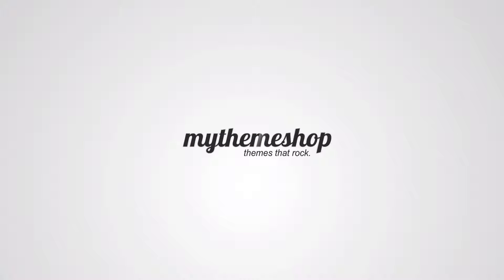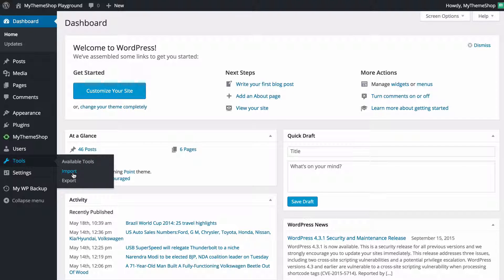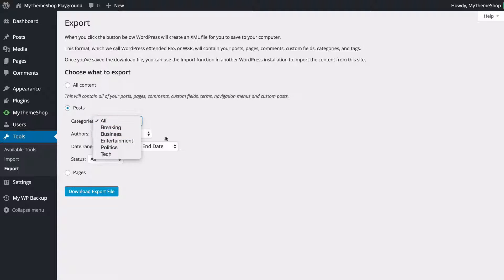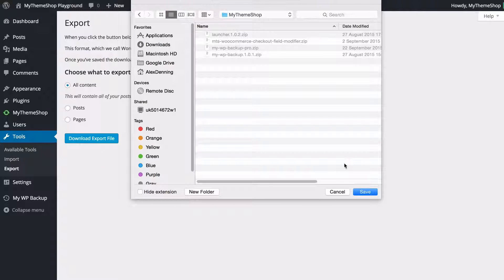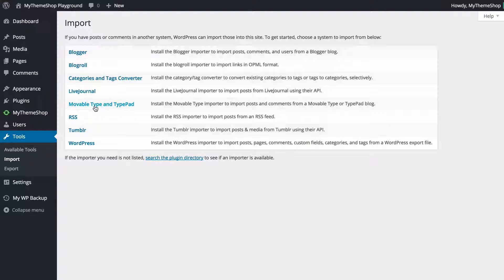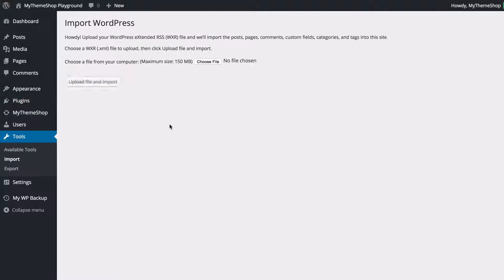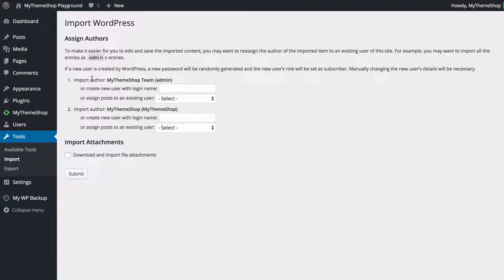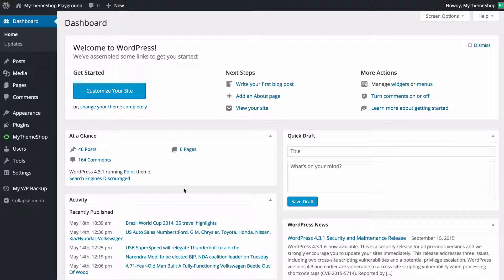WordPress 101 - Import & Export Feature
Learn how to use the import and export features on your WordPress website.